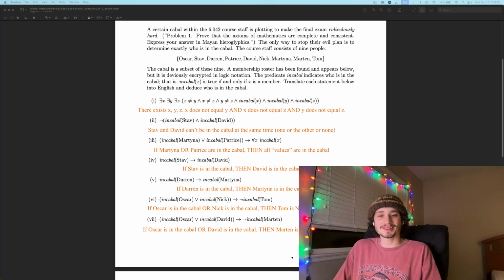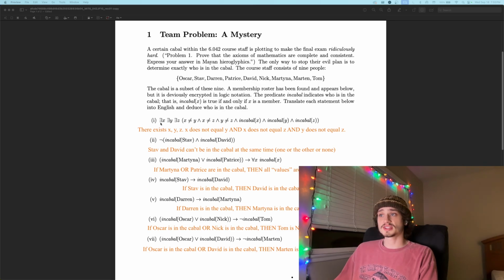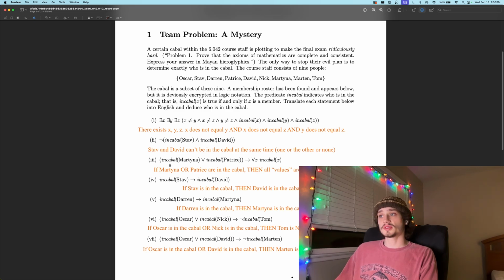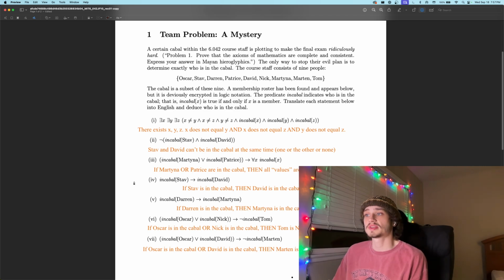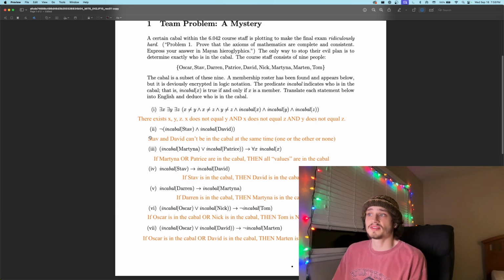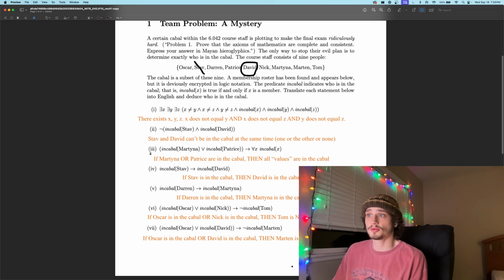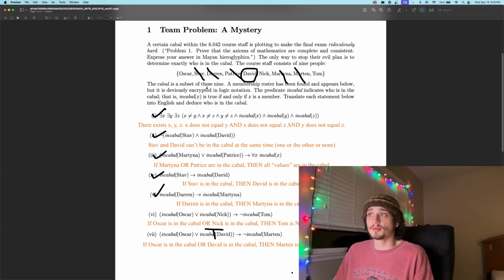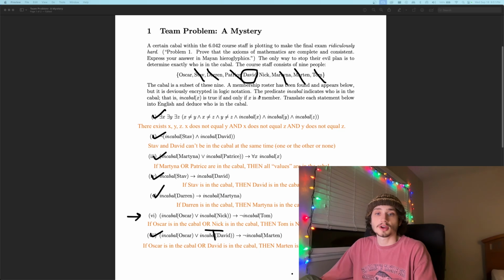MIT’s Mathematics for Computer Science 6.042J | Recitation 1 | Team Problem: A Mystery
Hello!

Join me as I dive into the first recitation problem of MIT’s Mathematics for Computer Science (6.042J). This course is fundamental for anyone looking to strengthen their understanding of the math behind algorithms, data structures, and computational theory. Over the next few weeks, I’ll be completing the lectures, assignments, and exams—documenting my progress along the way.

Feel free to follow along and challenge yourself with the material as well!